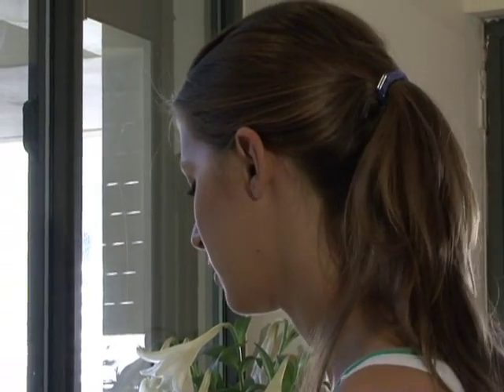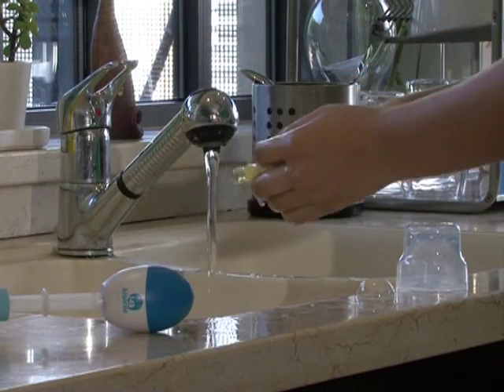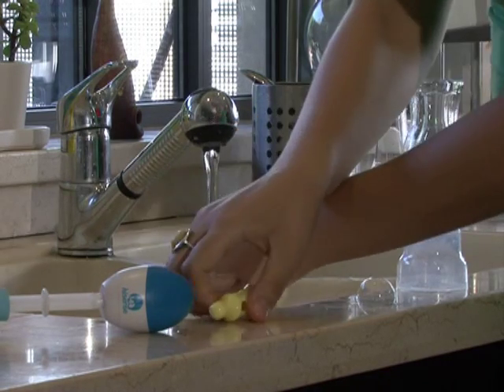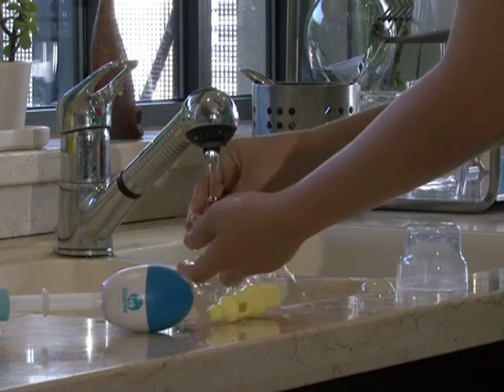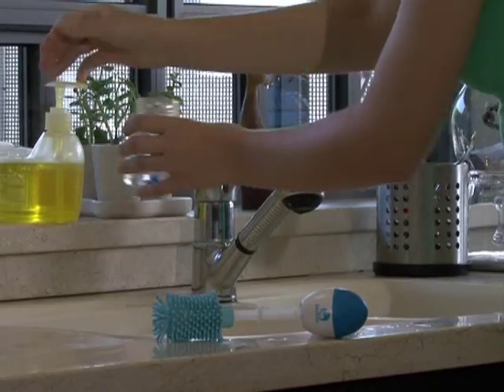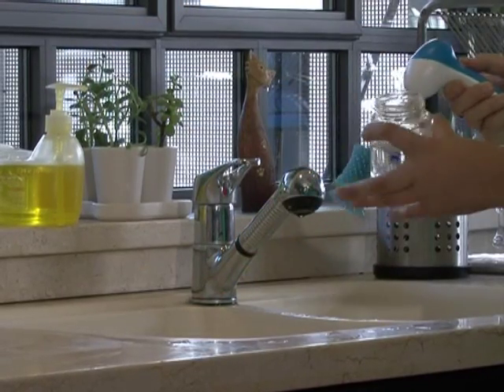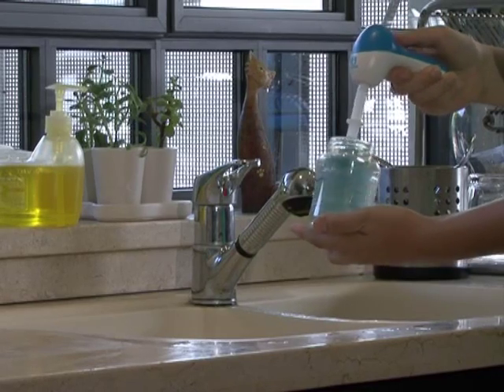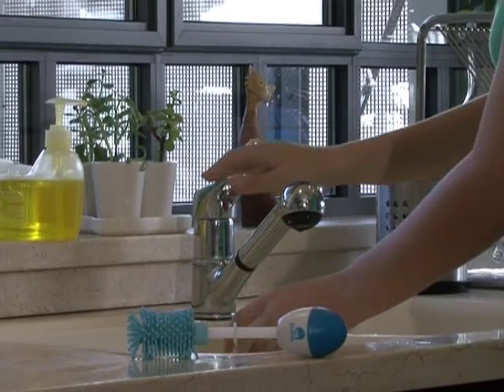Deluxe easy clean brush by Hisense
Deluxe easy clean brush-Bottle cleaning is no longer a chore !
Clean bottles are SAFE bottles !